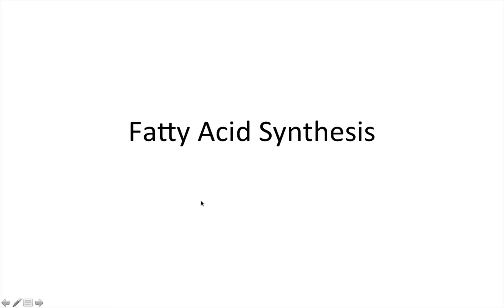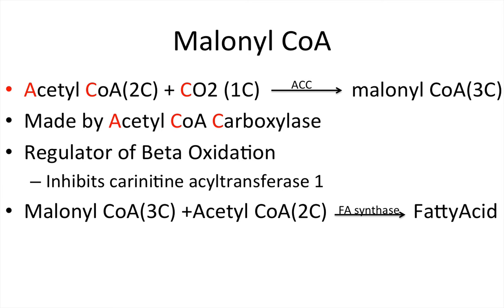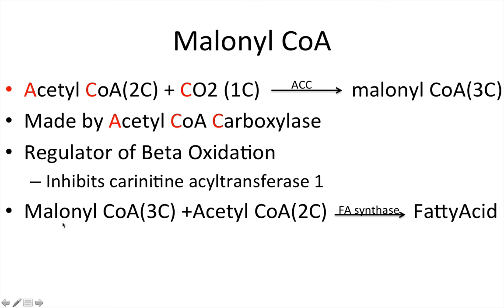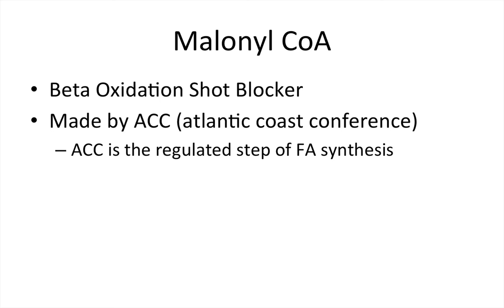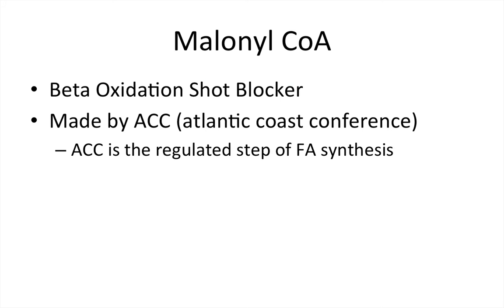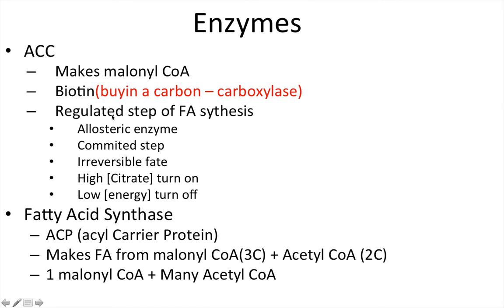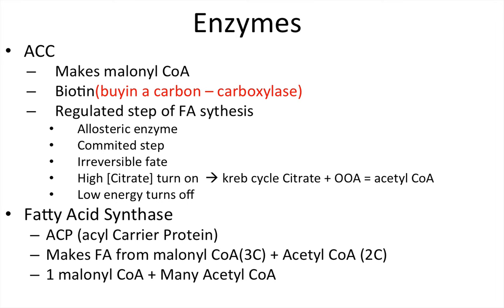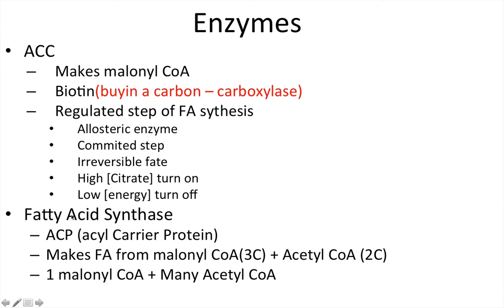Fatty Acid Synthesis - NBDE/USMLE - Biochemistry